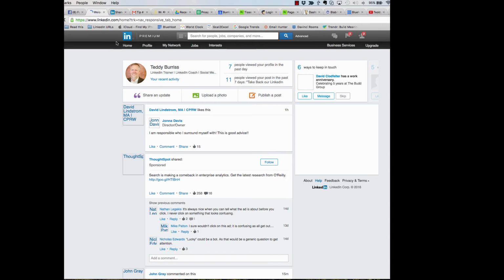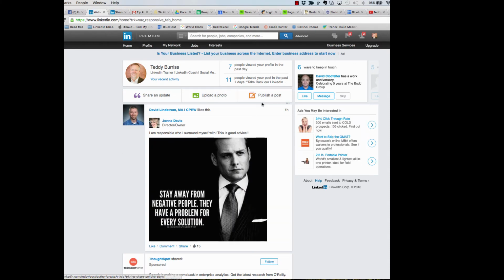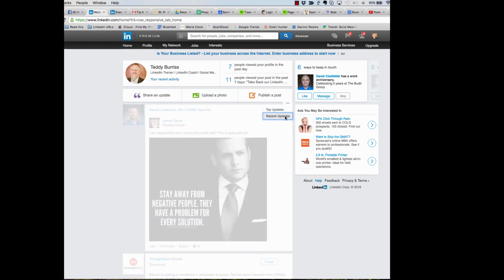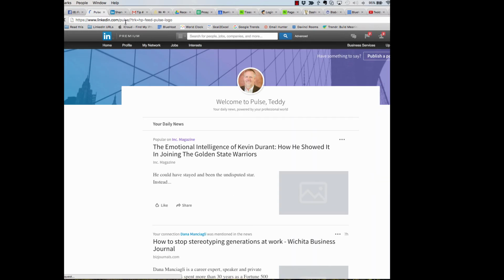LinkedIn hid LinkedIn Pulse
LinkedIn has decided to hide Pulse. It is no longer easily accessible, unless you know where it is hidden. Let me show you where it is hidden.